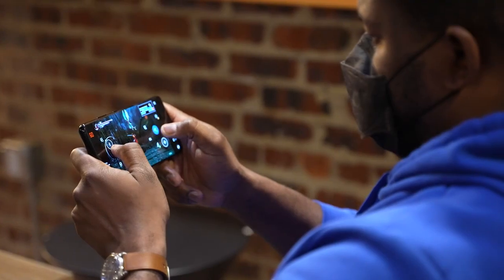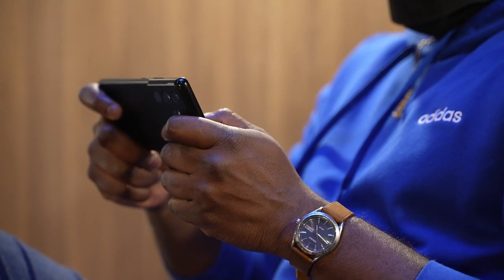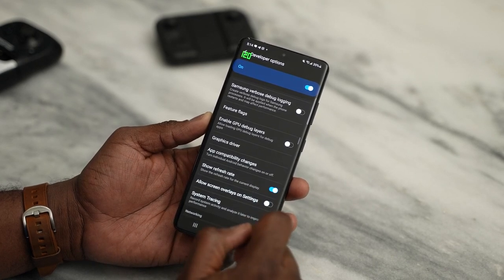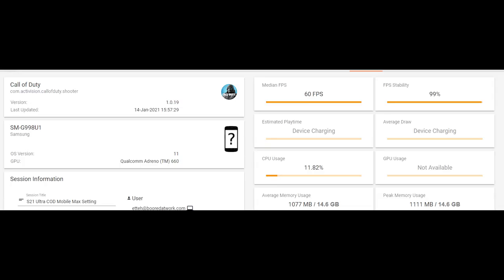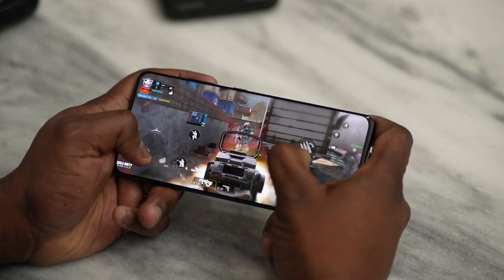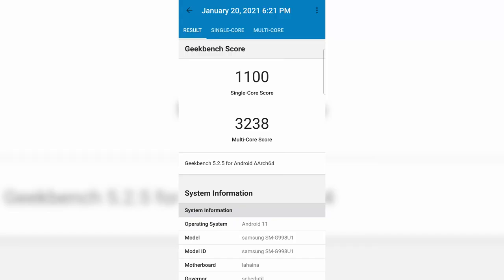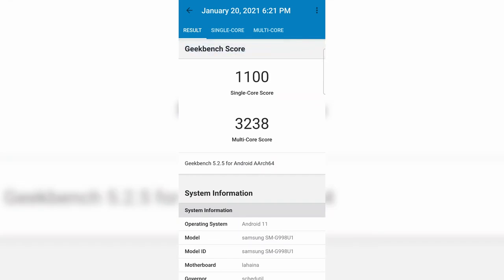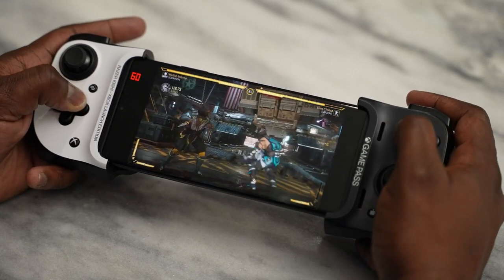Samsung Galaxy S21 Ultra Gaming Review PubG, Genshin Impact, Emulators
Time to dive deep into gaming on the Galaxy S21 Ultra with Android games, Emulators
Galaxy S21 Ultra
Galaxy S21
Samsung UV Sanitize Wireless Charging

0:00 intro
1:07 specs
1:47 120hz
2:43 COD Mobile
4:40 PubG Mobile
7:13 Fortnite
8:03 Vainglory
8:37 Games FPS list
8:44 Genshin Impact
10:08 Geekbench 5
10:57 Dreamcast Emulator
11:19 Dolphin Emulator
11:58 Xbox Game Pass
12:11 Stadia
12:41 Temps

Gear
Nanlite Pavotube
Sony A7III
Tamron 28-75